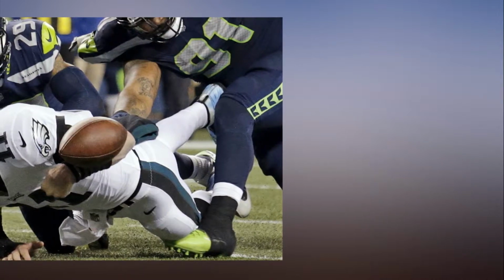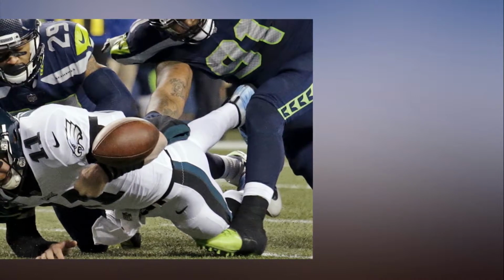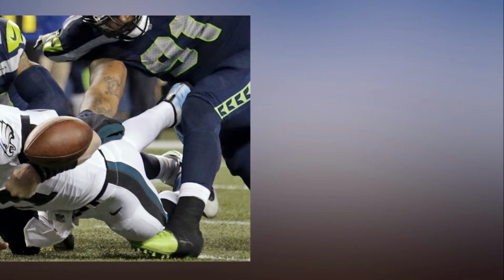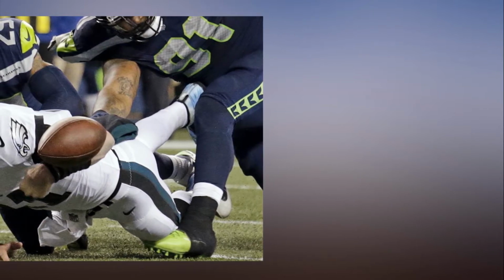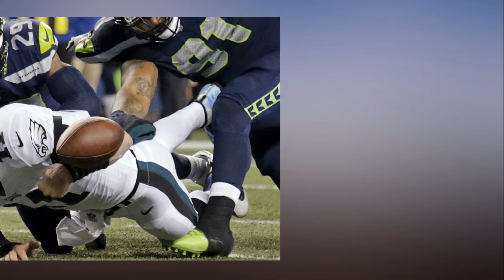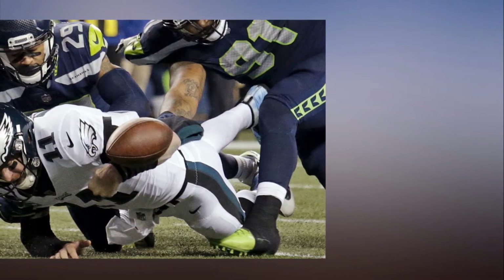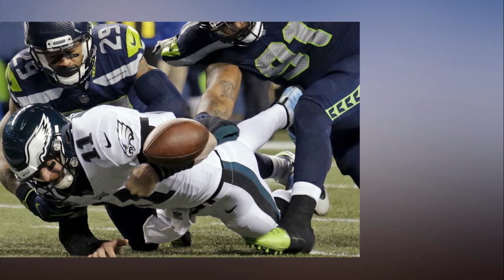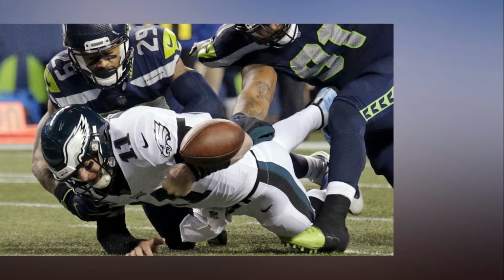Stretching for touchdown can backfire into costly fumble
OAKLAND, Calif. (AP) — Derek Carr would do it all over again: stretch the ball toward the goal line for a potential winning touchdown, even though he knows the extra effort backfired and cost the Oakland Raiders a chance to win.

Carr's dramatic fumble that rolled through the end zone for a touchback ended Oakland's comeback hopes and most of its playoff chances in the closing seconds of a 20-17 Week 15 loss to the Dallas Cowboys.

He scrambled toward the end zone, stretched the ball forward as he dived only to have it jostled loose by Dallas safety Jeff Heath and roll out of the end zone for a turnover on a somewhat esoteric rule that has been used more than usual this year.

"I always think of it in basketball terms: I'd rather take the last shot and miss it than pass it off and try and do it another way," Carr said. "From a competitive standpoint, I'd try it but with better technique, two hands, I don't know, but something to where we don't lose the game."